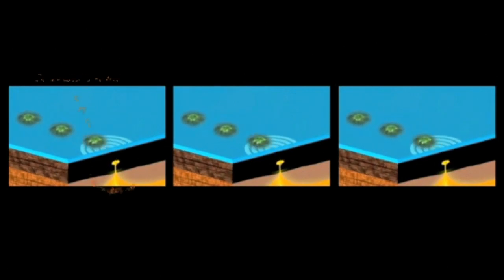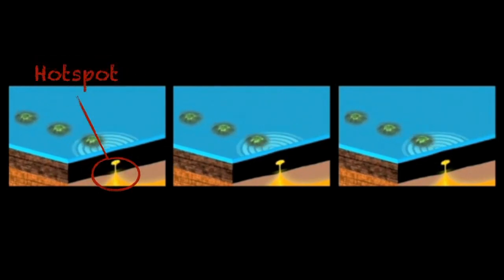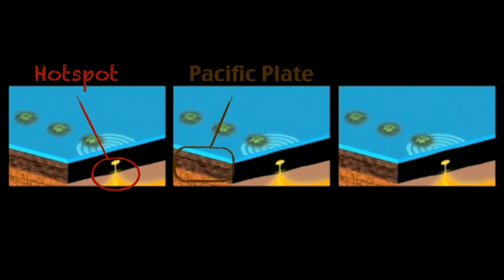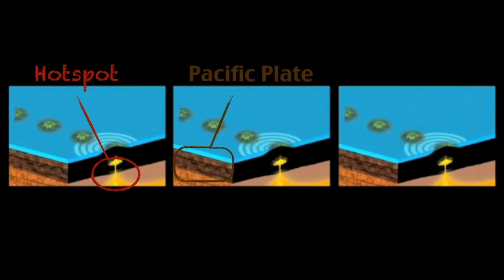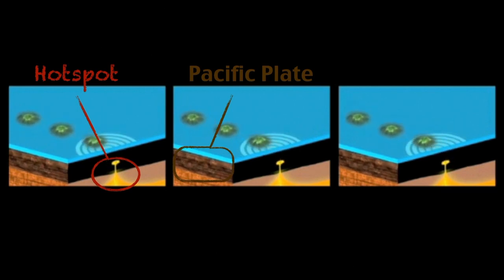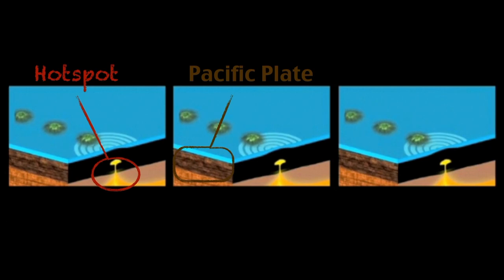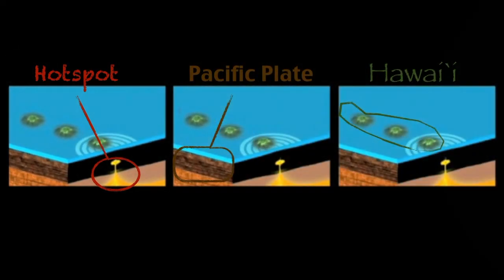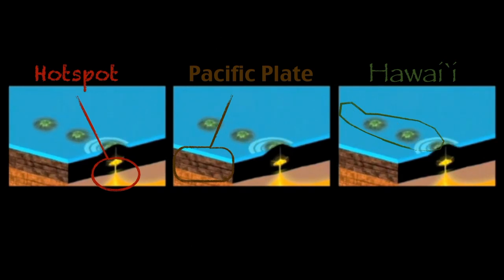The Hawaiian Hot Spot and the Pacific Plate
A relationship that has lasted more than 30 million years. Learn about how the Hawaiian Hot Spot and the Pacific Plate have worked together to create the Hawaiian Island chain.